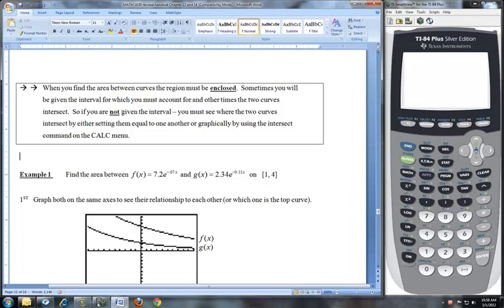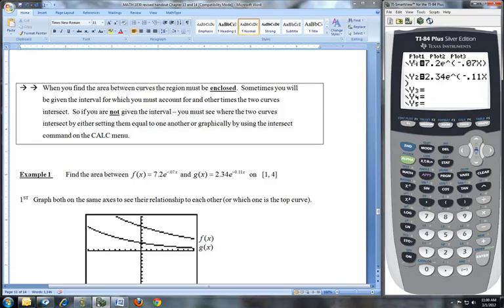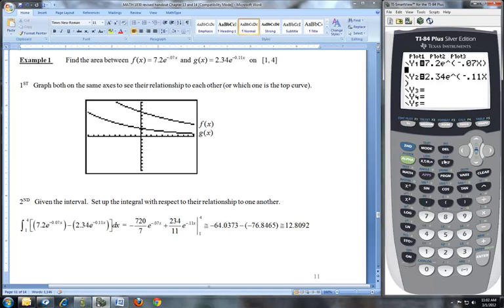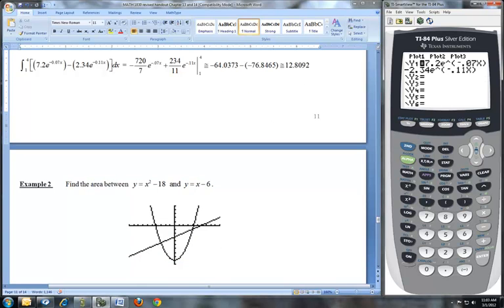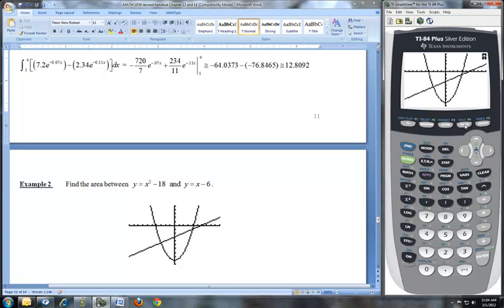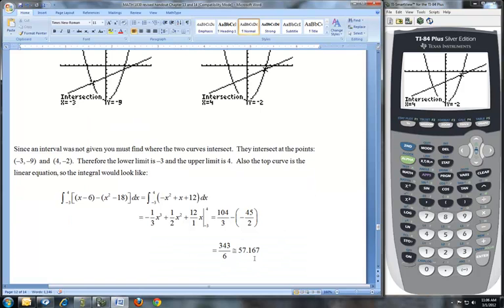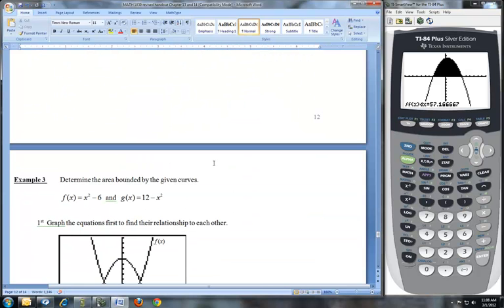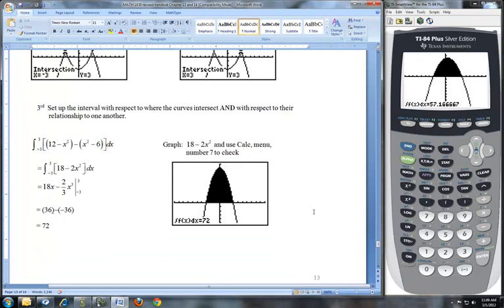Video 41 PART 2 Area between curves when the x axis is NOT one of the curves